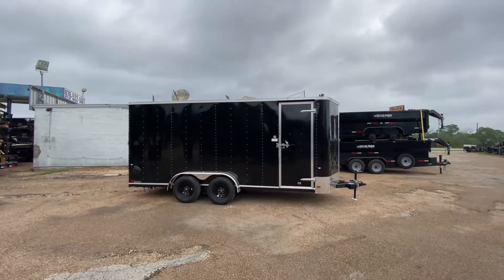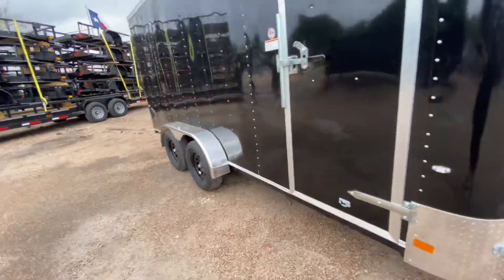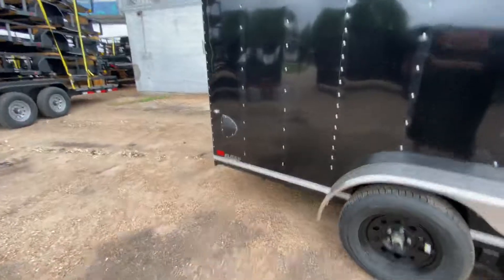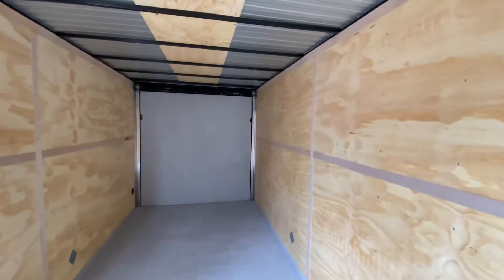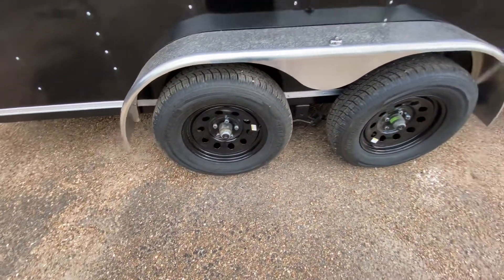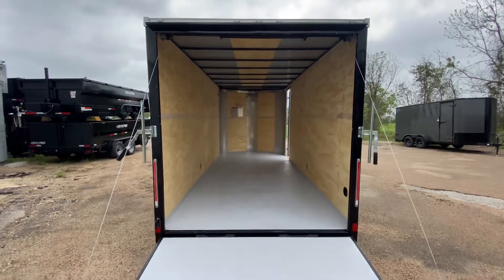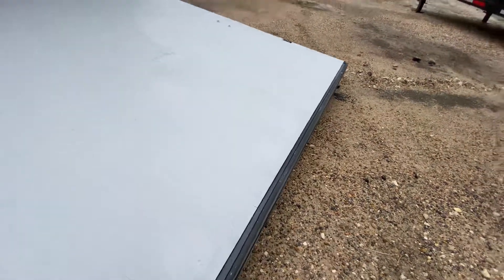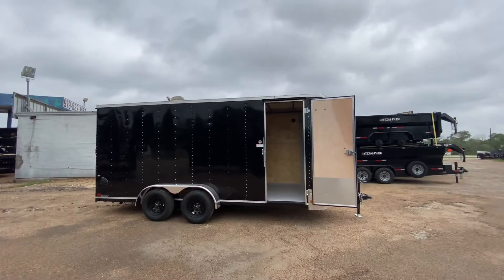7x18 Cargo Craft Enclosed Trailer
TRAILERPLACE.COM
Trailer Place

IN STOCK (at the time of posting, call to verify)

7X18 Elite V Nose Cargo Craft Enclosed Trailer
18' Centerline Measurement
2-3500# axles
7' interior height
Elite V Sports Package
Ramp Door with cable assist
Side Door with RV Latch
Flow Through Vents
Color: Black with Chrome Trim